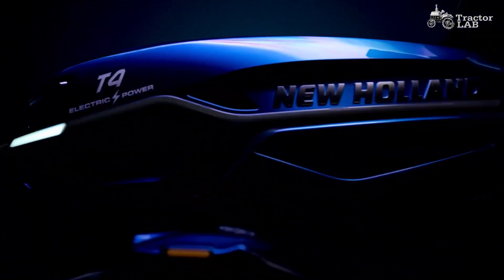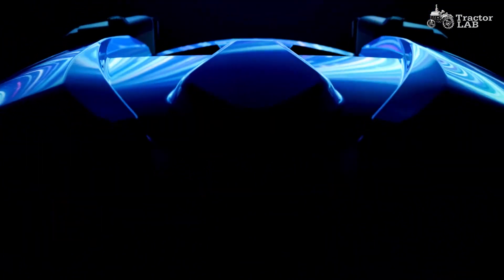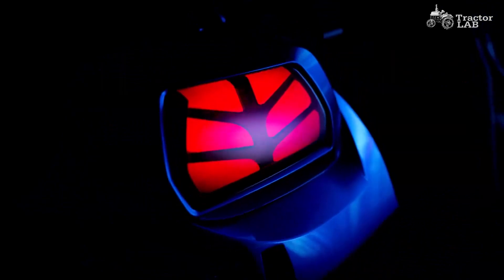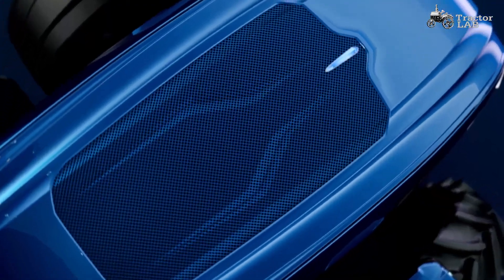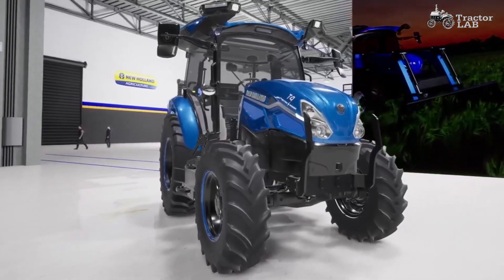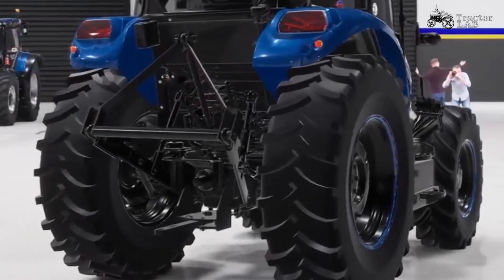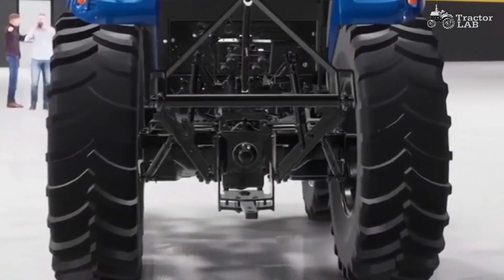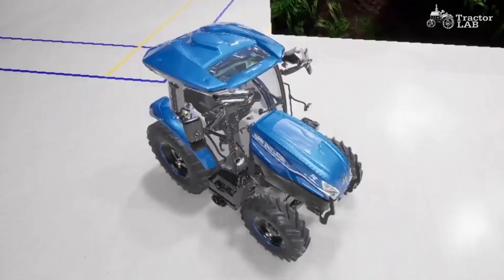New Holland T4 Electric Power Autonomous Tractor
CNH Industrial revealed the New Holland T4 Electric Power – the industry’s first all-electric light utility tractor prototype with autonomous features.
A concentrated effort between team of experts in the USA and Italy was able to halve this prototype’s development time thanks to collaboration with our strategic partner Monarch Tractor – an electrified Agricultural innovator based in California, USA. The expertise and resources, in conjunction with Monarch’s disruptive technology, made this world-first result possible.
This product milestone is the latest development in strategic plan for electrification. The prototype presented is branded New Holland Agriculture, while the commercial model will also extend to Case IH Brand. It follows the launch of the multi award-winning e-Source power pack – an external generator for electric farm implements.
This First-Generation Battery Electric Light Vehicle belongs to the utility tractor segment. Commercial production is expected to begin at the end of 2023 with a broader product offering to follow.
Depending on the mission profile, the tractor’s battery pack delivers up to a full day of operation. It takes just one hour to reach 100% power when using commercially available fast charging systems. The tractor’s electrical outlets support daily farm tasks such as welding. It doubles as a backup power generator for daily or emergency needs. And it provides energy for electric implements. Traditional mechanical, hydraulic and Power Take Off implements can also be used.
In testing, the T4 Electric Power showed exceptional performance compared to a conventional diesel tractor. Its superb responsiveness makes it more aggressive, efficient and provides greater traction control. Smoother shuttling and gear shifts make it even more of a pleasure to drive. It also reduces operating costs by up to 90% for customers, thanks to eliminating diesel fuel costs and associated maintenance fees.

On our website you will find interesting information about:
Tractor’s new models,
Autonomous tractors,
Electric tractors,
Hybrid tractors,
Tractor’s technical data,
Tractor’s innovations,
Harvesters,
Agricultural machinery,
Tires & Tracks,
Future farming